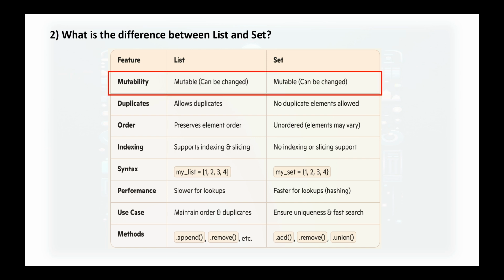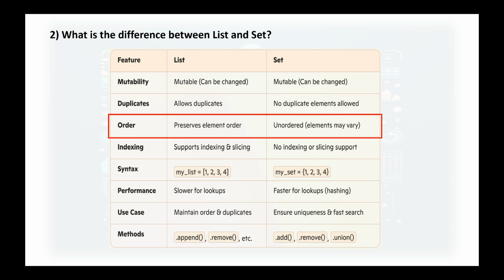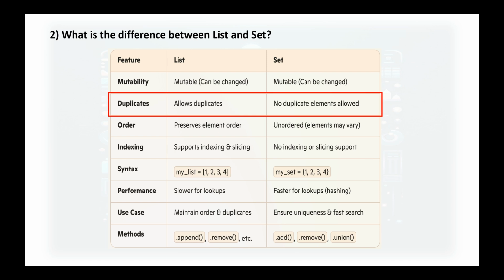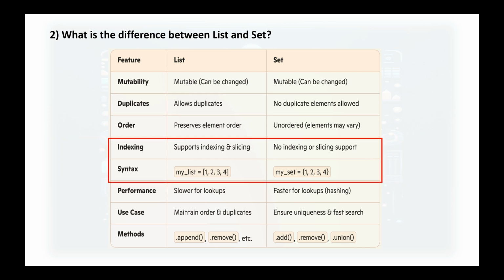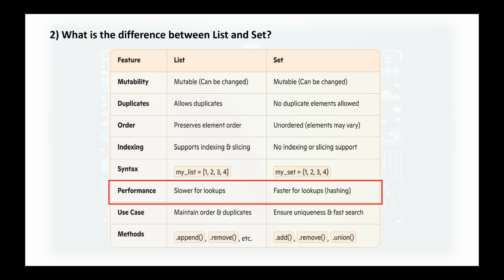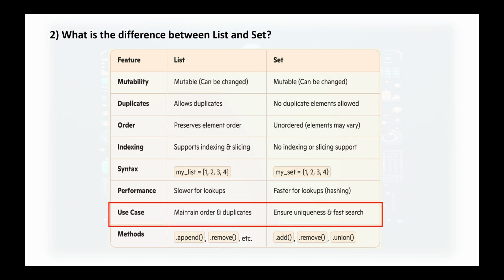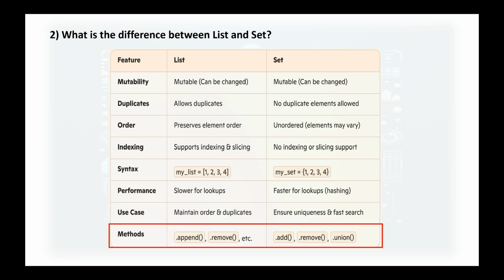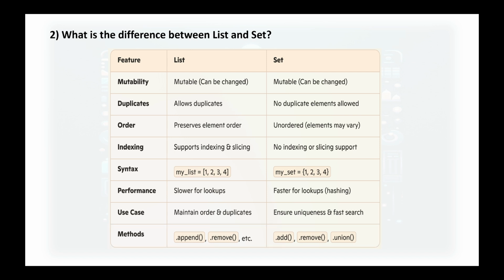2. What is the difference between List and Set?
Understanding the difference between Lists and Sets in Python is crucial for coding efficiency and technical interviews! In this video, we break down:
✔ Mutability – What can be modified?
✔ Ordering – Does insertion order matter?
✔ Duplicates – When do we need unique elements?
✔ Performance – Which one is faster and why?
✔ Use Cases – When to use Lists vs Sets in real-world scenarios
Master these concepts to write cleaner, optimized Python code and impress in your next interview!
🔹 Watch now & level up your Python skills! 🚀